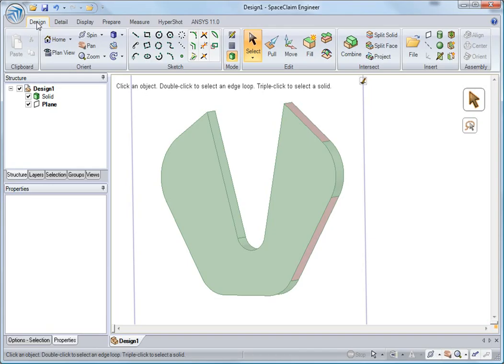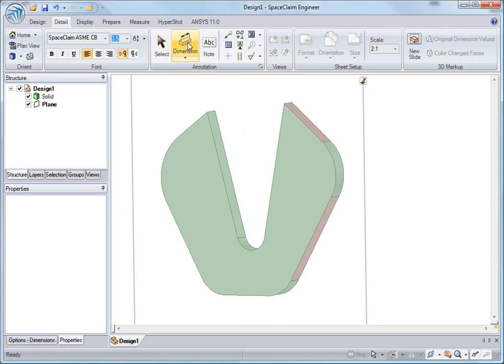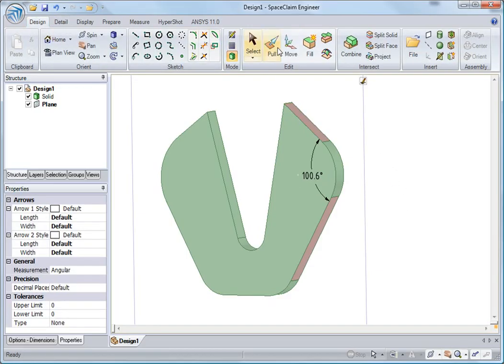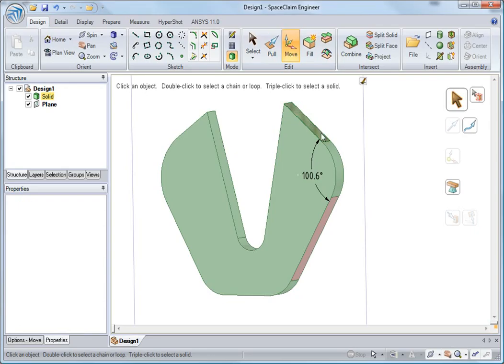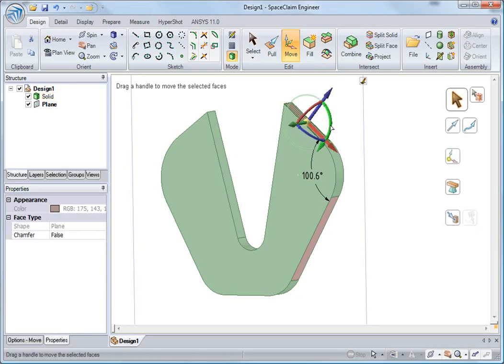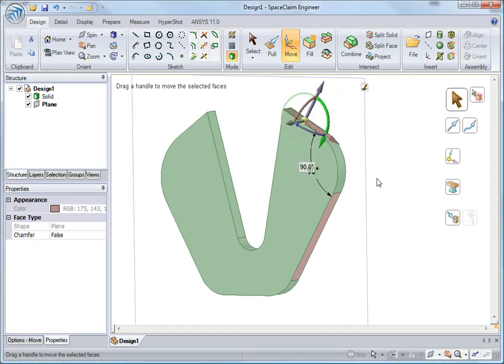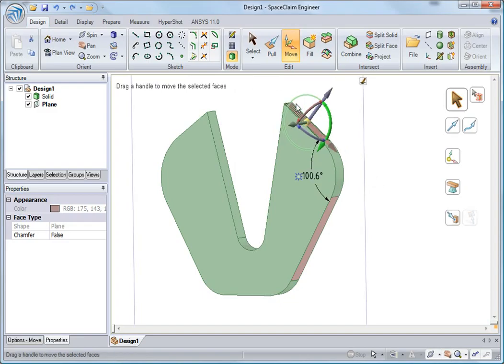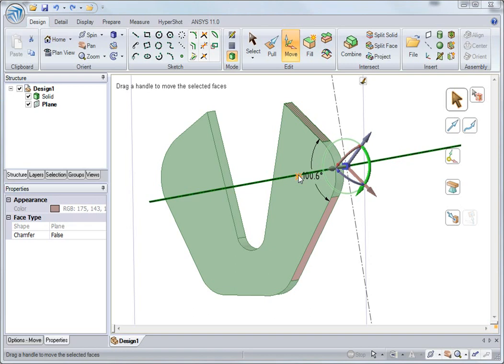SpaceClaim_TipsTricks. Angle Dimensioning